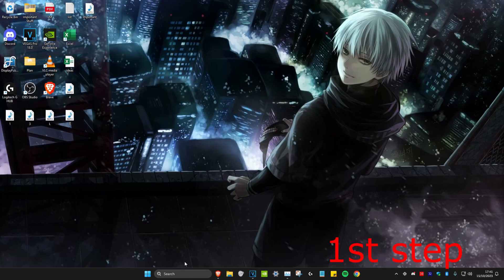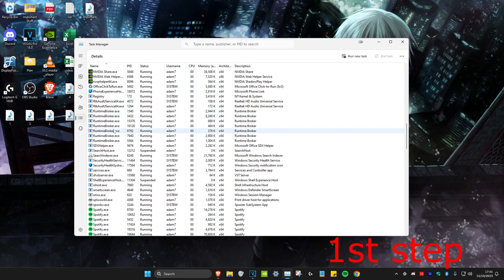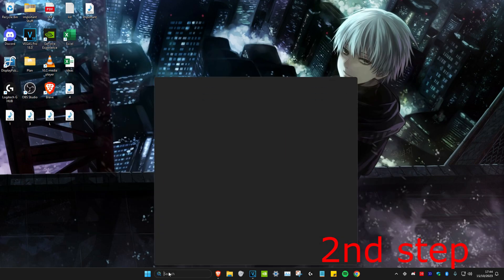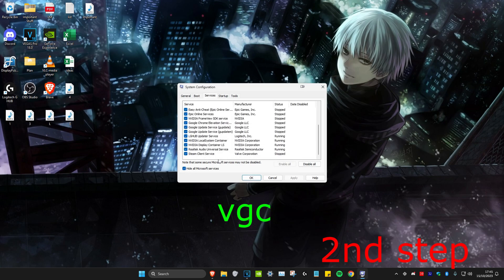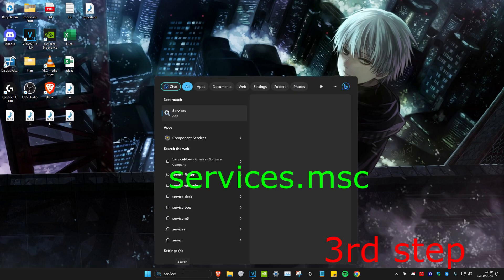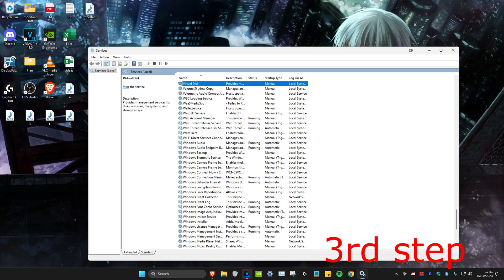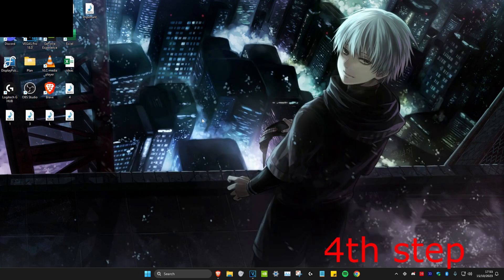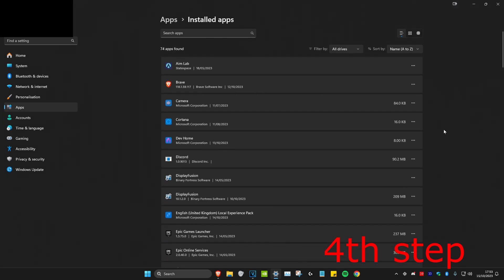Fix Valorant We Could NOT Install A Required Dependency Error Message | How To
Valorant "We Couldn't Install a Required Dependency" - (2023 FIX)

I will show you how to fix the We Couldn't Install a Required Dependency error message / code on Valorant.

Issues addressed in this video:
we couldnt install a required dependency valorant windows 10
we couldn't install a required dependency valorant windows 11
we couldn't install a required dependency valorant fix
we couldn't install a required dependency fix